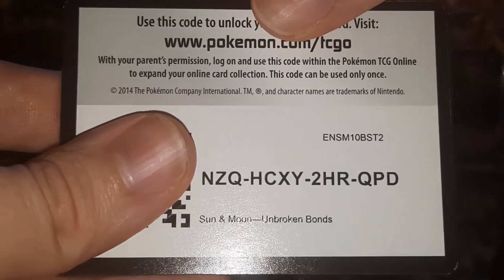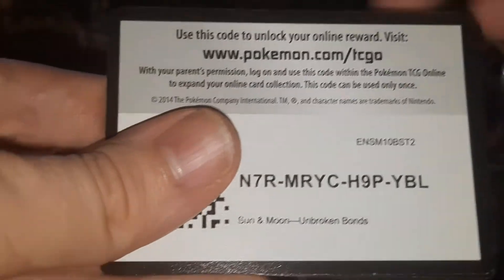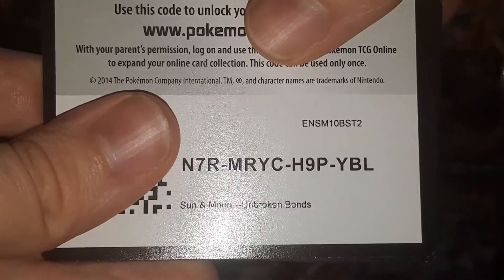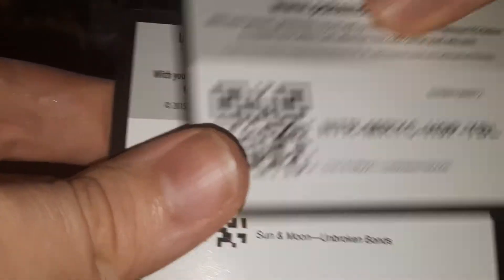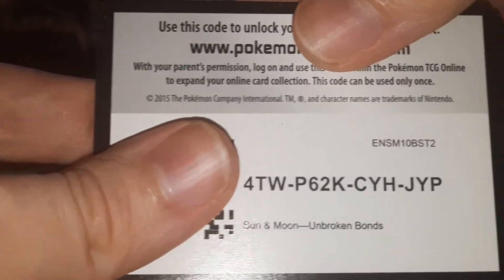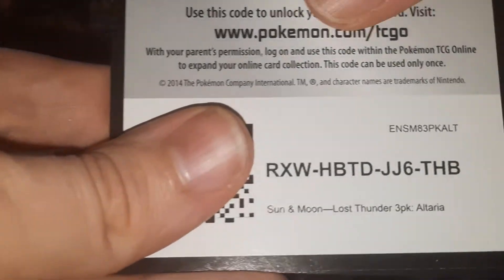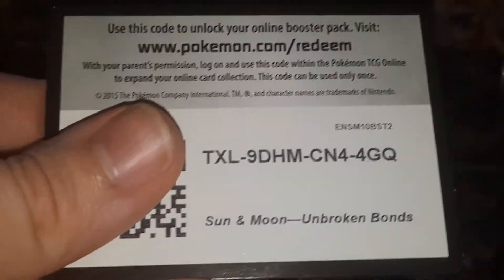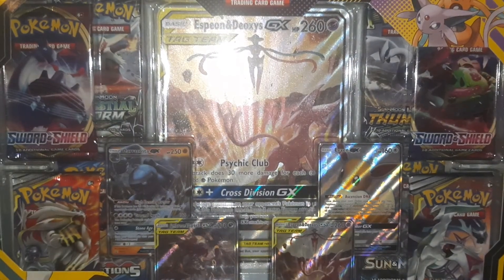Free Pokemon TCGO Codes!!!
Here are some more free TCGO codes for you! Define hypoxia to win a free Rebel Clash ETB code!